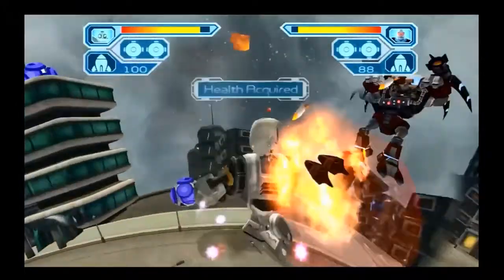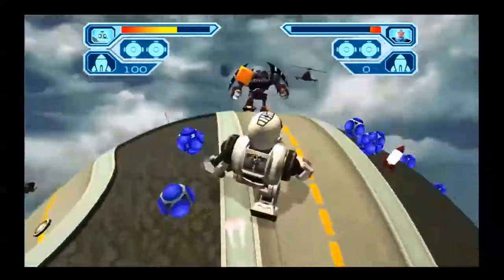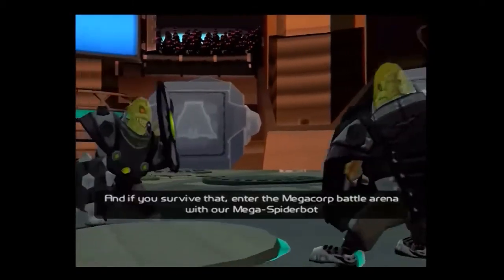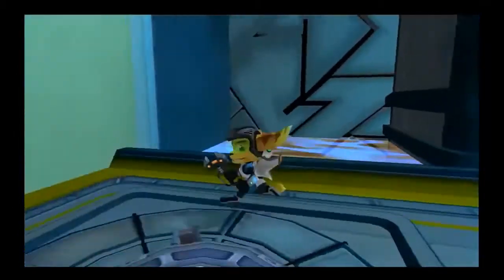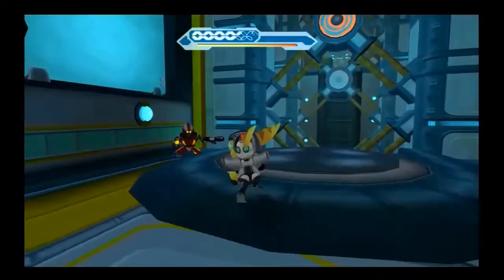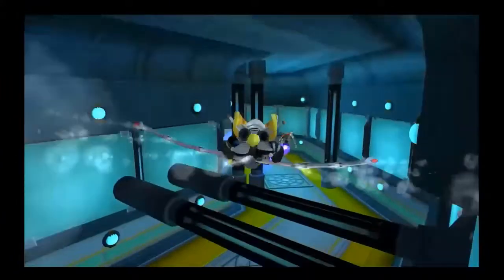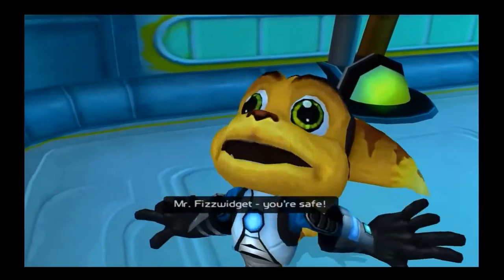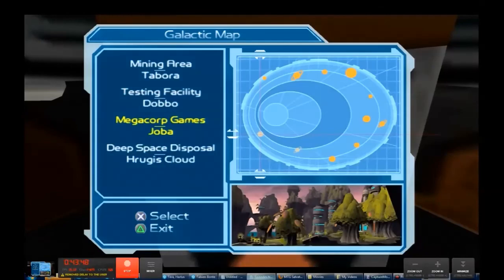Let's Play Ratchet & Clank: Going Commando - Episode 15: Dobbought A Cutscene!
We fight a robot bareknuckle boxing match, then go fly a glider indoors. Extreme!

Progress Report:
- Robo Rampage skillpoint achieved
- Dukes Up skillpoint achieved
- 1 Platinum Bolt found